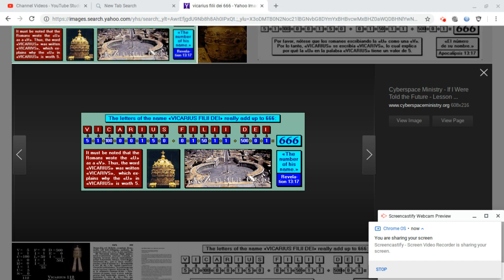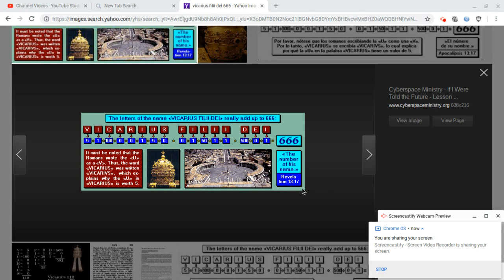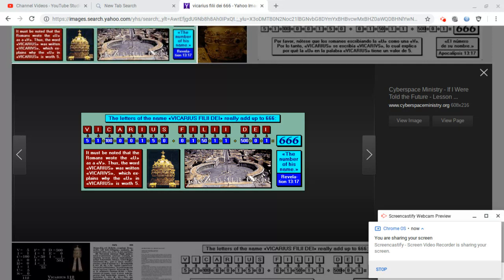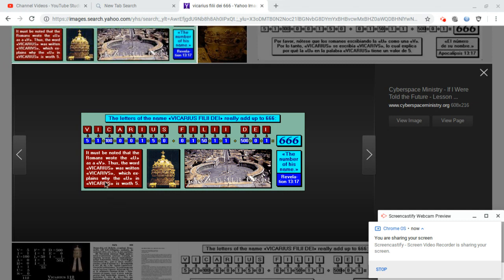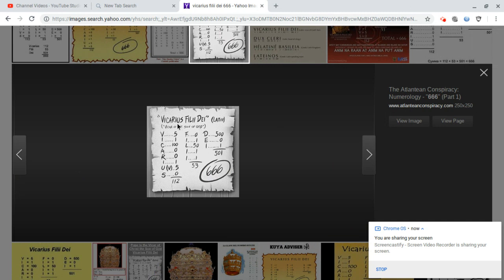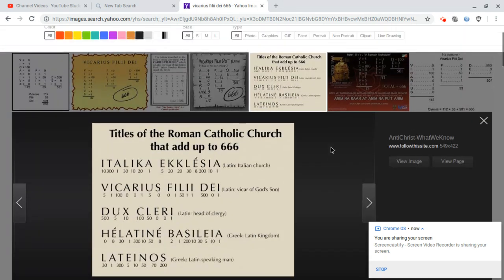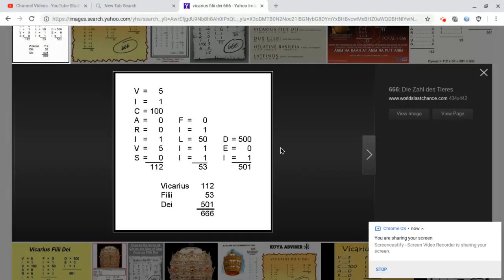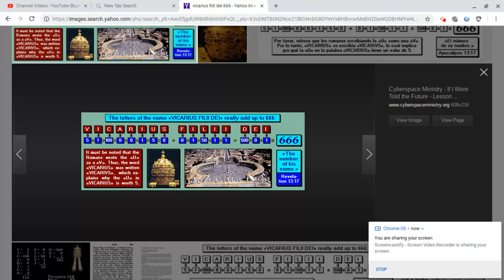Vicarius Filii Dei: 666